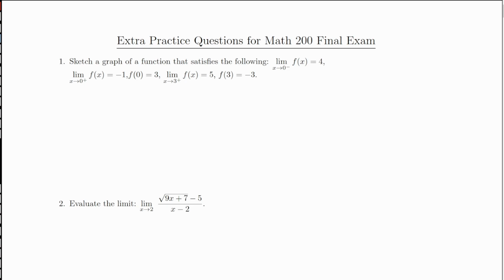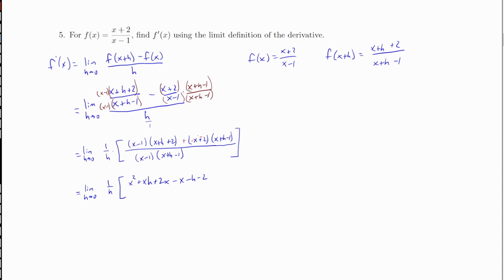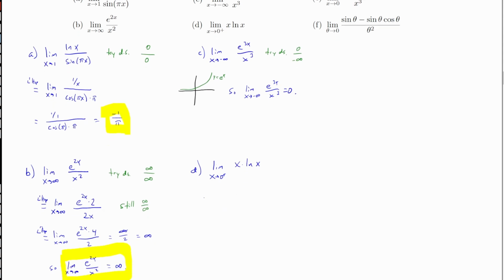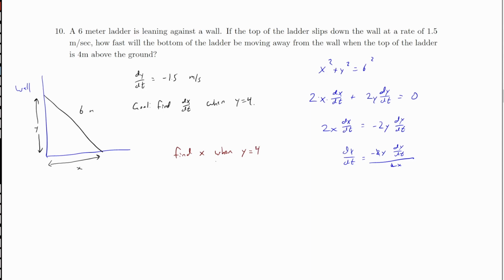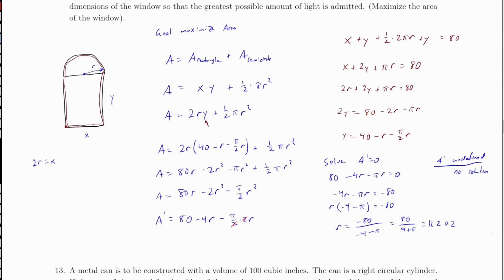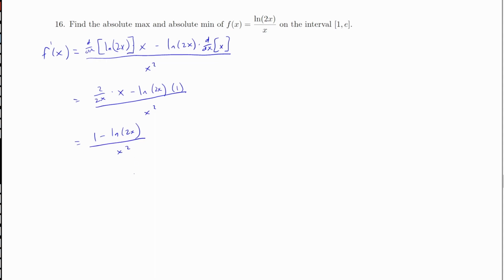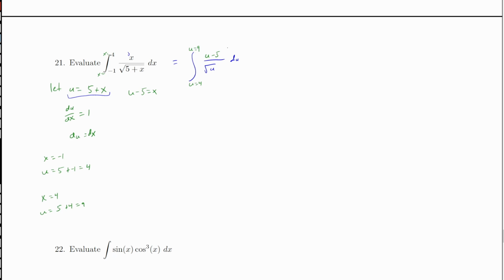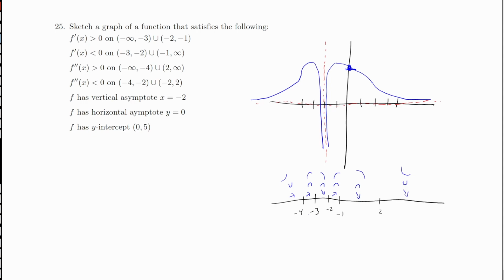Final Exam Review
0:00 Problem 1
1:25 Problem 2
3:52 Problem 3
7:35 Problem 4
10:44 Problem 5
15:52 Problem 6
18:19 Problem 7
20:26 Problem 8
23:11 Problem 9
38:30 Problem 10
42:34 Problem 11
49:38 Problem 12
56:17 Problem 13
1:02:12 Problem 14
1:05:45 Problem 15
1:08:24 Problem 16
1:11:30 Problem 17
1:15:57 Problem 18
1:19:40 Problem 19
1:20:14 Problem 20
1:21:12 Problem 21
1:25:32 Problem 22
1:26:55 Problem 23
1:28:34 Problem 24
1:32:27 Problem 25